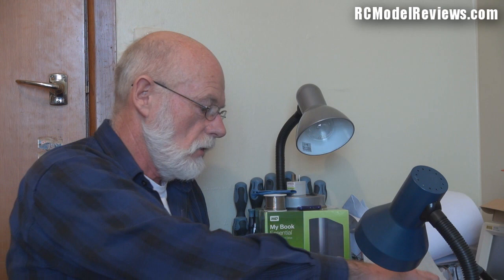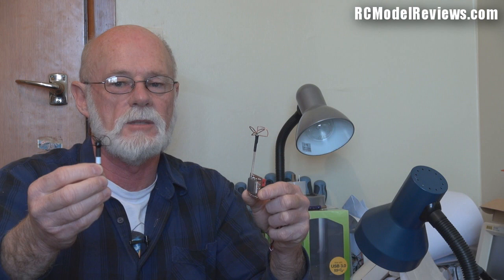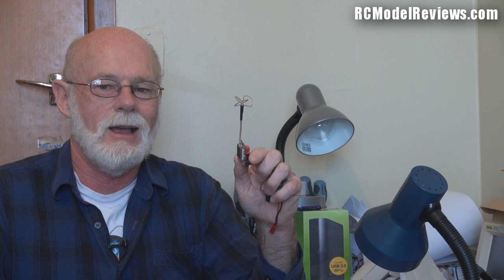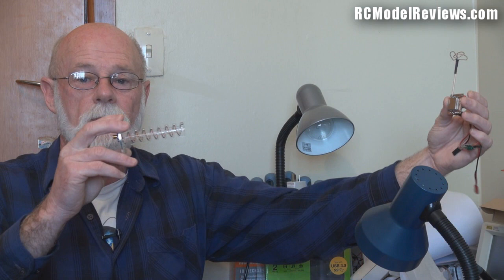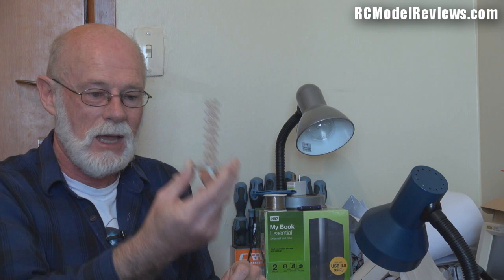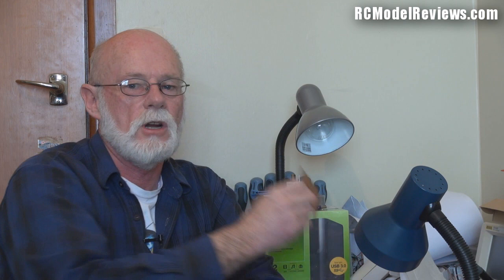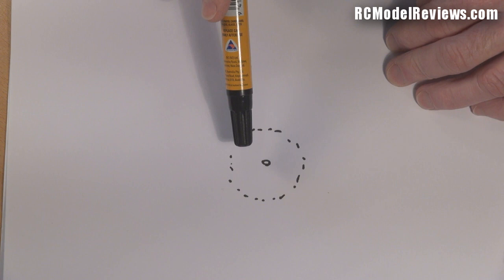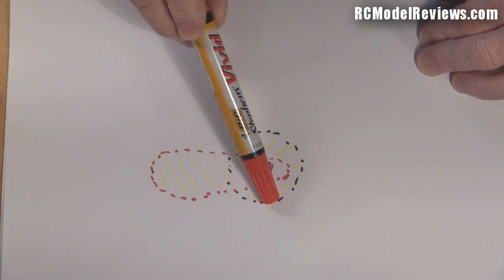FPV antenna gain and range explained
What's the easiest way to double the range of your FPV video system?  Well you can get a video transmitter that is four times as powerful, or you can get an antenna with 6dB more gain.

This video sets out to explain how "gain" works and why high-gain antennas are best used in conjunction with a diversity controller.